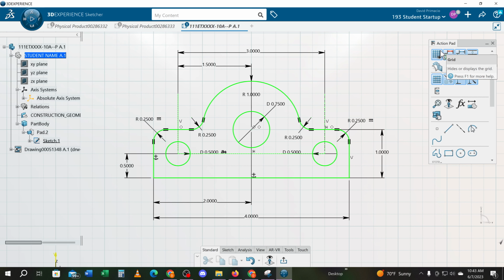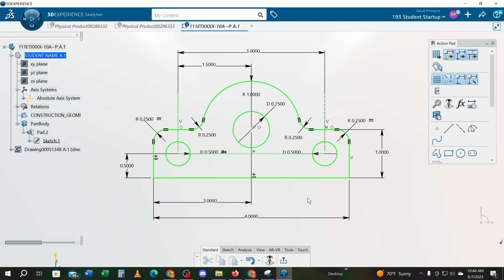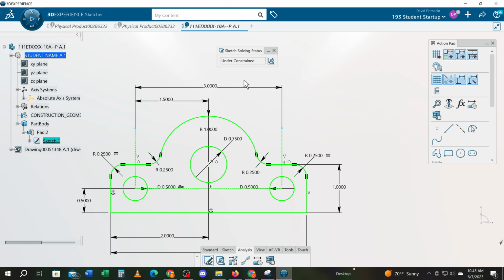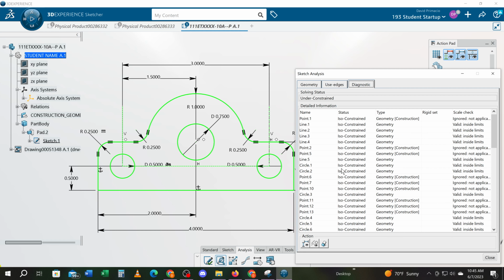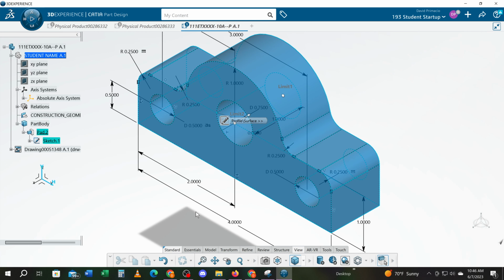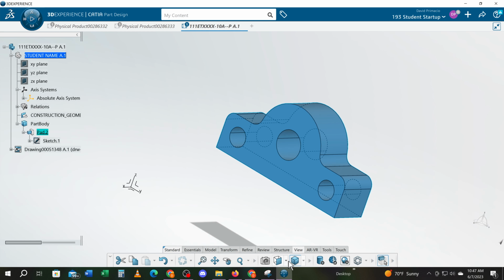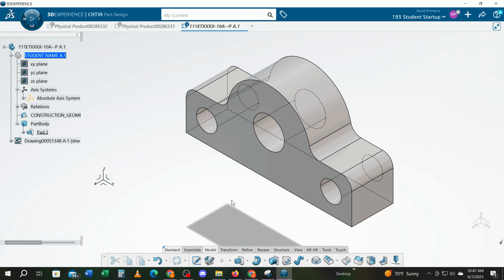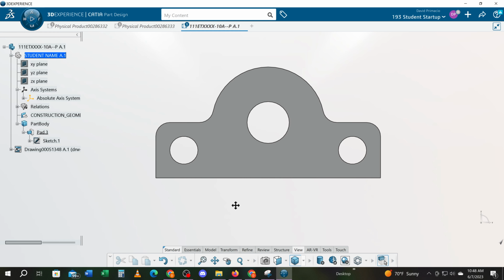ASSIGNMENT 10A 3D CREATING THE SOLID